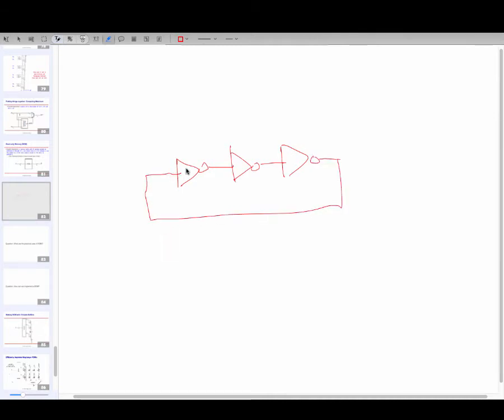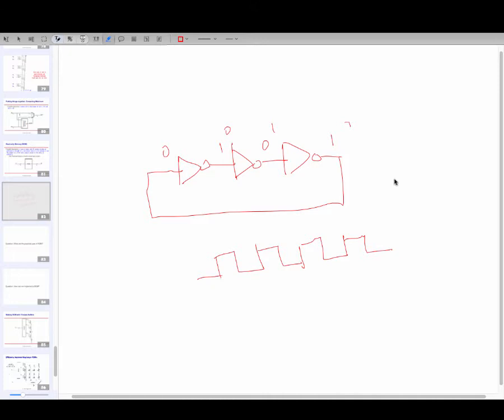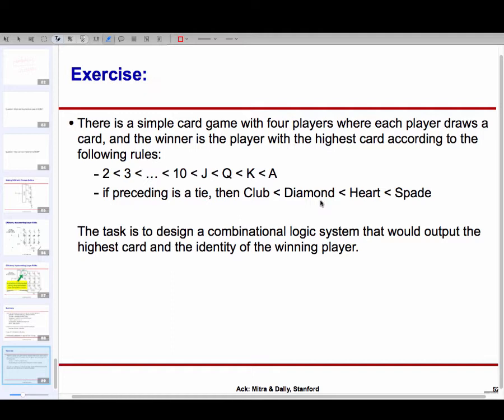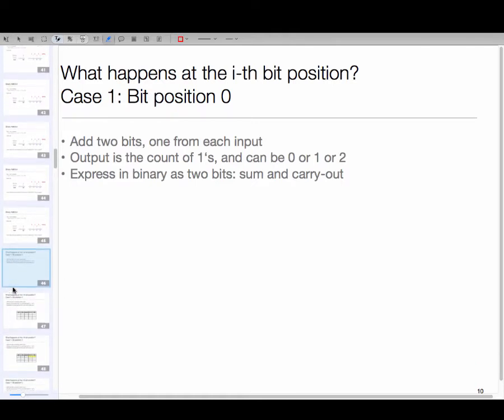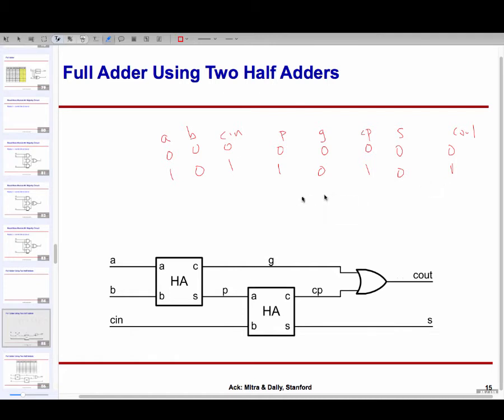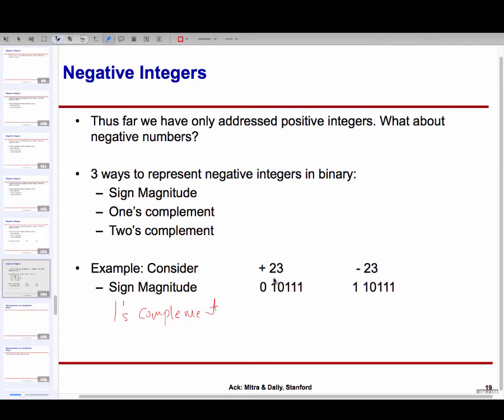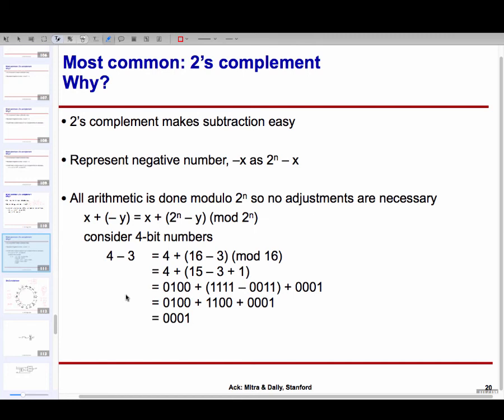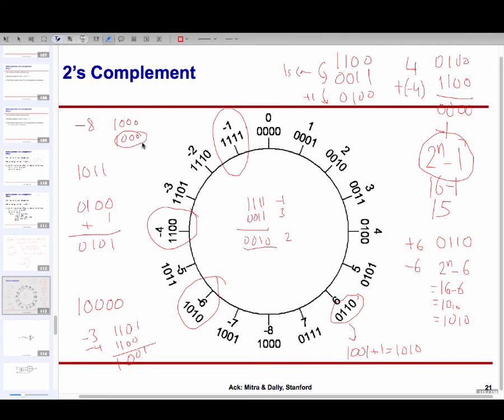CSM51A|EEM16 Class 6 (2015-01-28)